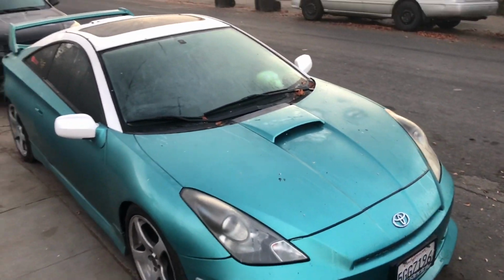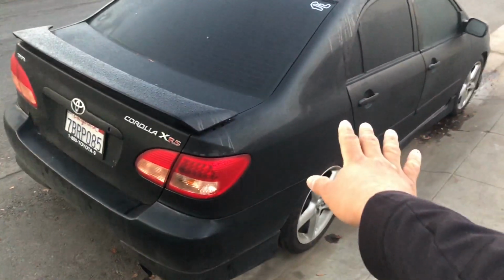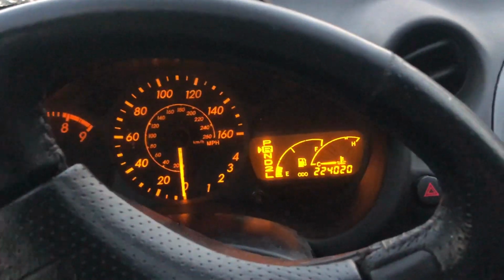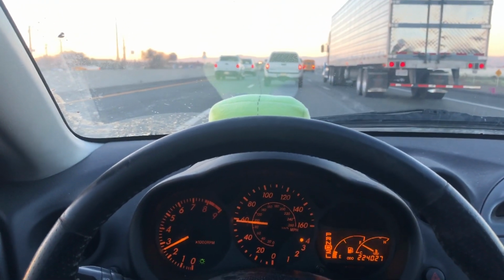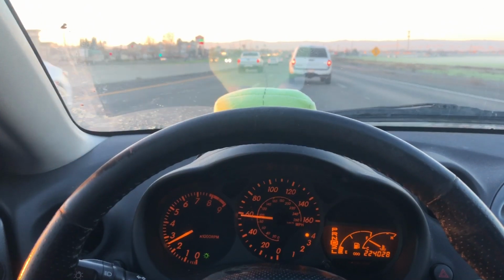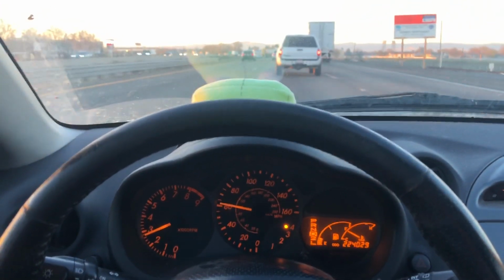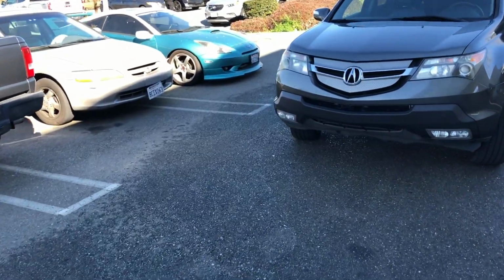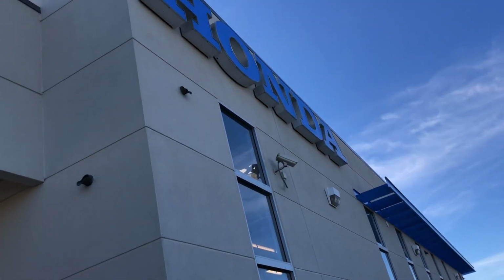Going to start daily driving the Celica GT-S !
Going to start daily driving the celica until the corolla gets back on the road!